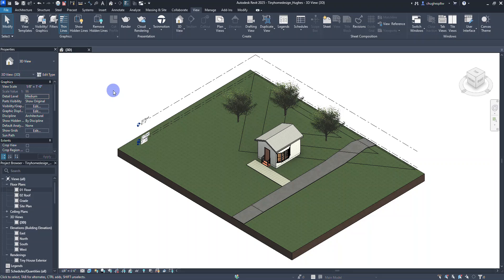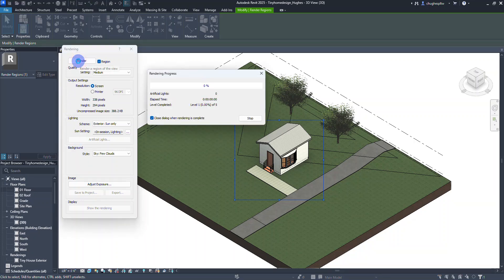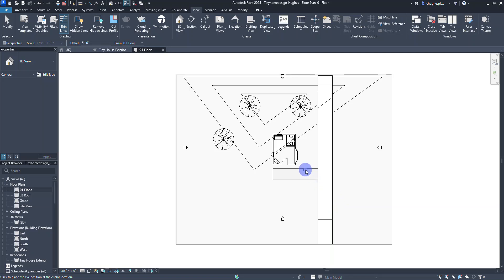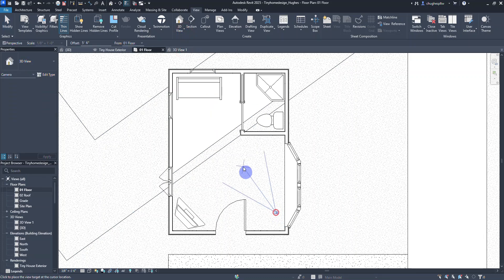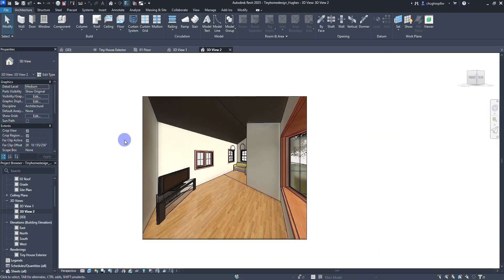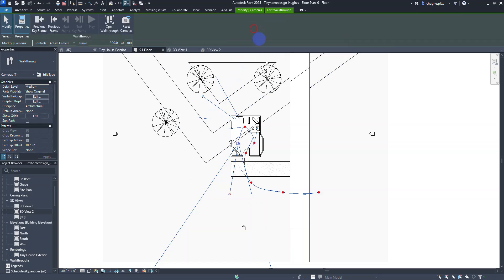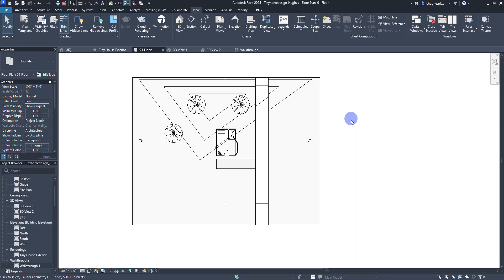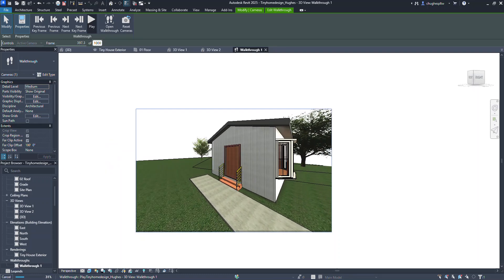Tiny Home Design Part 7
In this video, we explore how to create renderings, custom 3D views using cameras, and walkthroughs.

For a download of the template file in this video, follow the link below to download